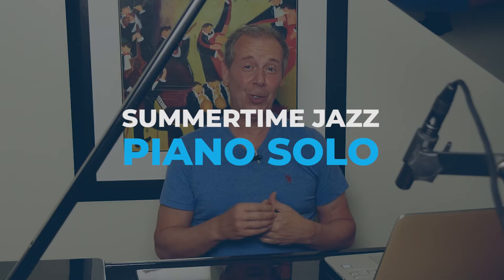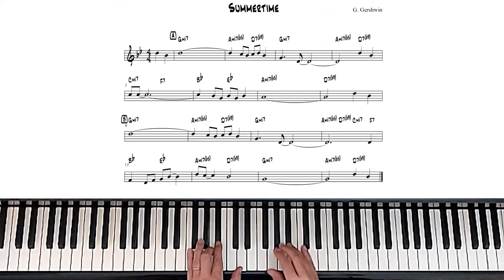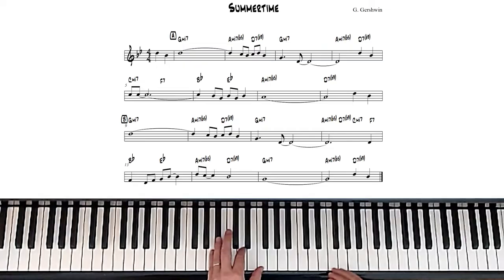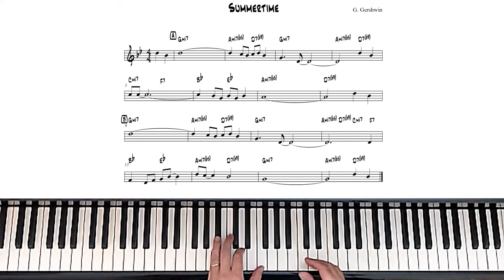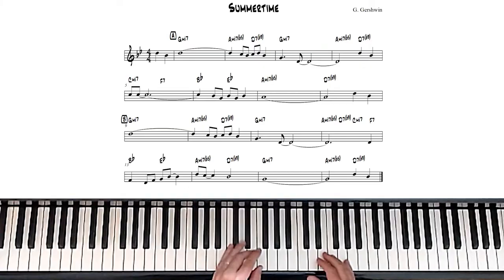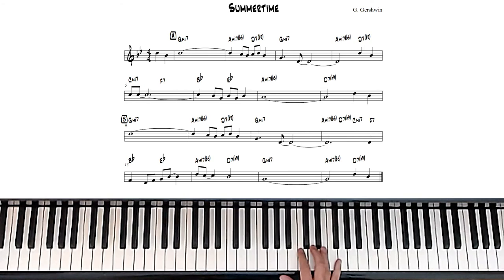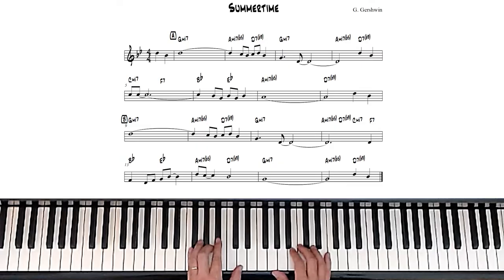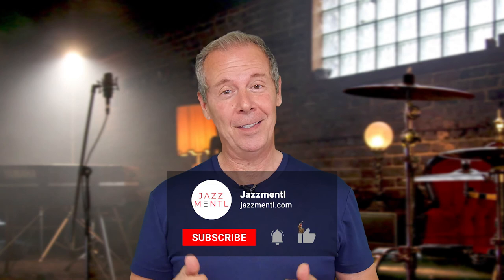Summertime Jazz Piano Solo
Watch as I play a Summertime Jazz Piano Solo and I explain what I do.  In this lesson, we talk about the riffs and the soloing that I do to help you learn how to build your own solo.  Downloadable PDF Sheet Music included.  See notes below.

Watch & have fun!
Paul Tobey

00:00 Summertime Jazz Piano Solo
01:10 Summertime Lead Sheet in G Minor
01:15 Beginning of Solo
01:53 Playing around with Blues Scale
02:11 My Riff explained
03:12 Solo continued
03:49 Pentatonic Scale of F
05:01 Sitt's Bit explained
06:27 Solo continued
07:05 Chromatic Scales with Riffs
08:00 Let's do some more!
08:40 A slick Chick Corea riff
10:02 SUBSCRIBE to my new Channel!
11:00 Create patterns
12:13 I'm having fun, so playing you out!

PIANO ACCOMPANIMENT TRACK | SUMMERTIME BASS DRUMS BACKING TRACK

INTERESTED IN BECOMING A BETTER PLAYER? JOIN MY MASTERCLASS

Summertime Jazz Piano Tutorial (Learn chords and scales)

Paul Tobey is a Multi-Award Winning Concert Jazz Pianist/Composer. He's recorded 8 albums, has been featured in documentaries and listed as a Jazz Master in jazz editions.  Once signed to Arkadia Jazz, Paul toured the world as a recording artist and was featured on stages such as at the Hague Jazz festival, the Yokohoma Jazz Festival, the Montreal Jazz Festival to name but a few. Amongst his awards, he won "Jazz Educator of the Year" by the International Association of Jazz Educators, Pianist of the Year, Recording of the Year, and a Juno Nomination.

If you’ve read this far, thank you for being such a great fan and subscriber. I am creating this content for you!